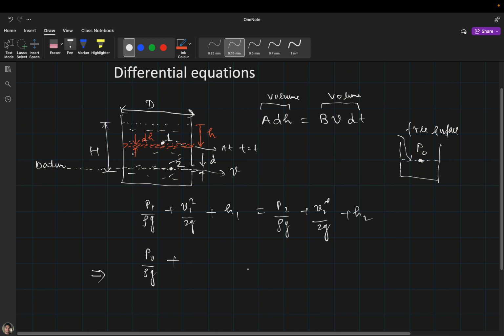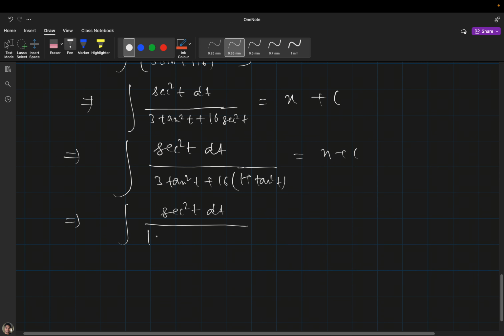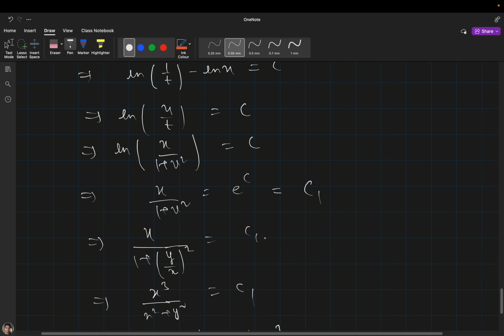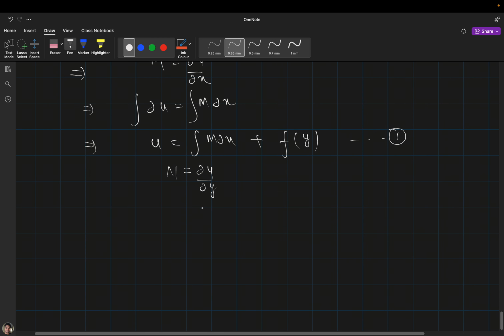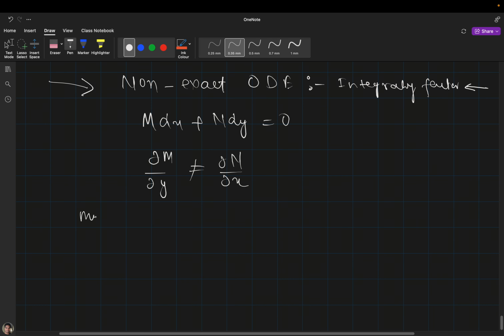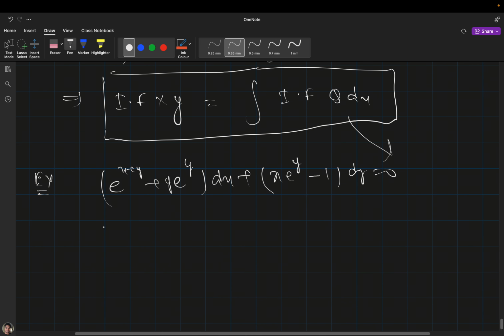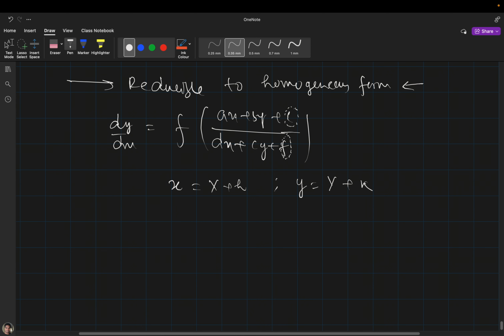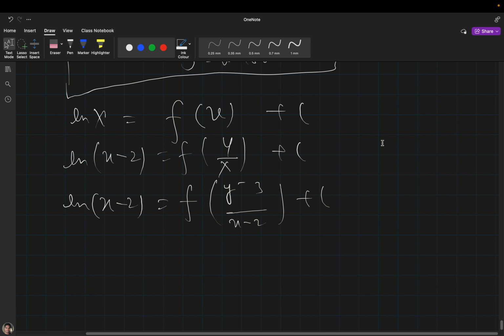GATE-NPTEL | Engineering Mathematics | Calculus | Differential equation | Lecture 3.2